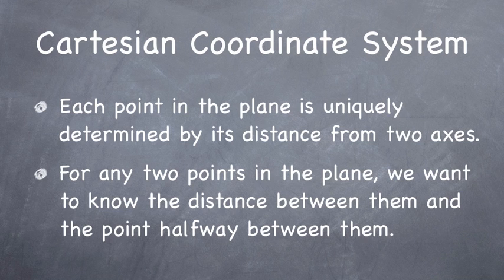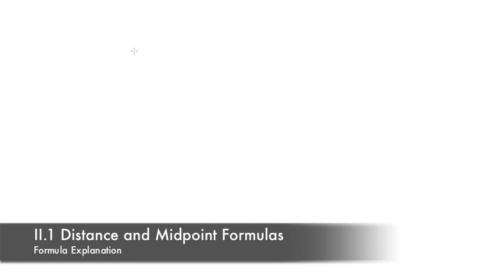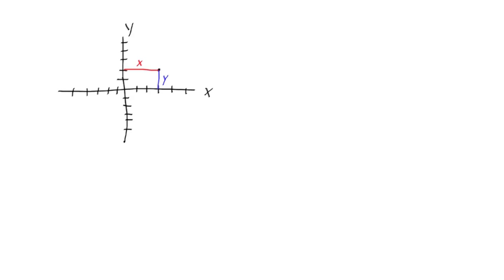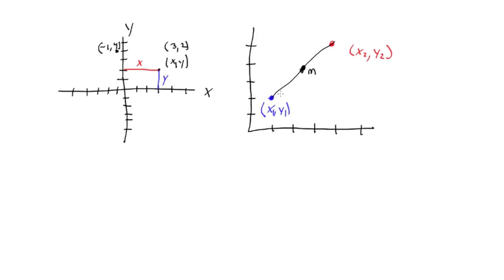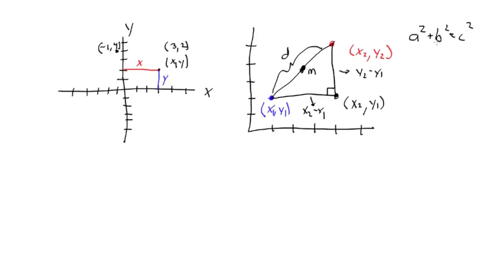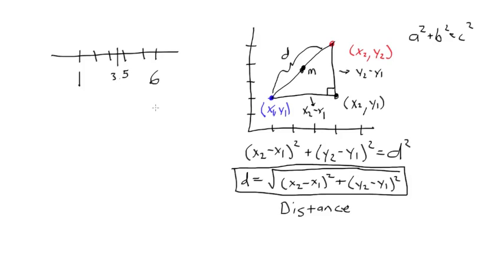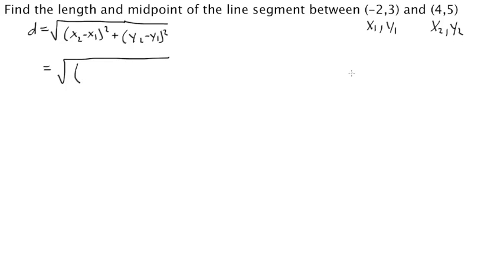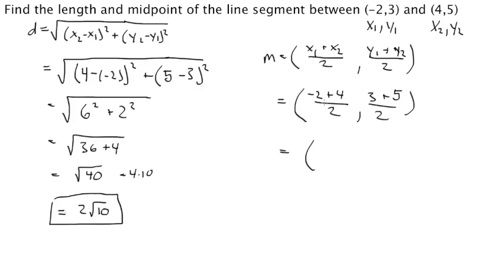II.1 Distance and Midpoint Formulas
How to find the distance and midpoint between two points in the Euclidean plane.